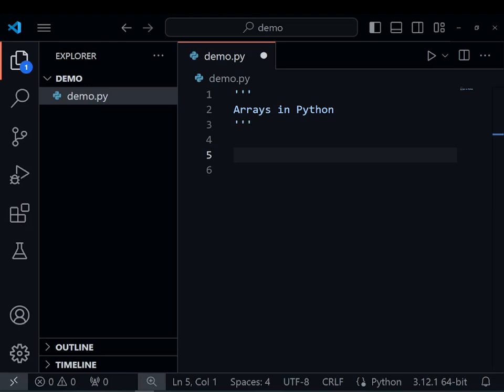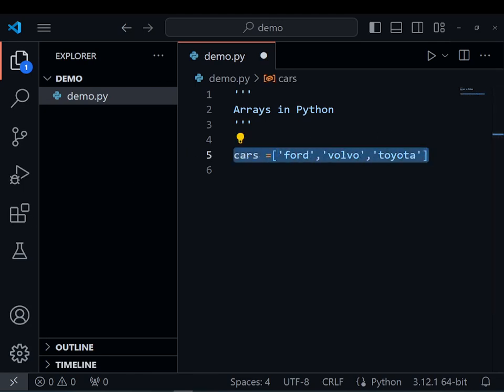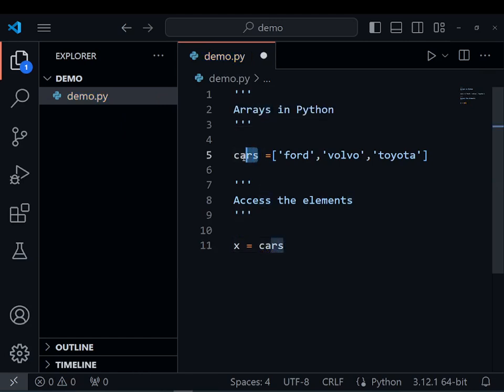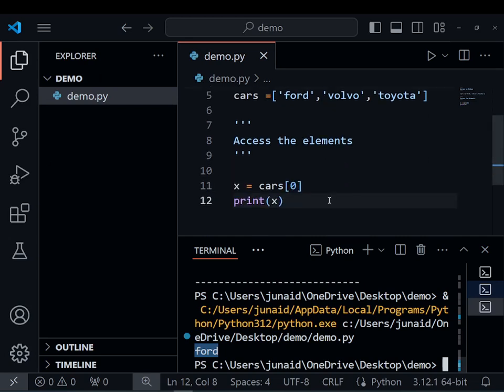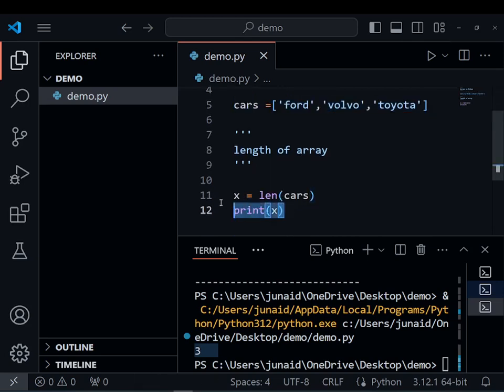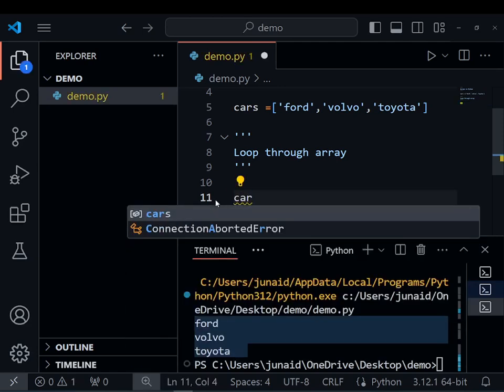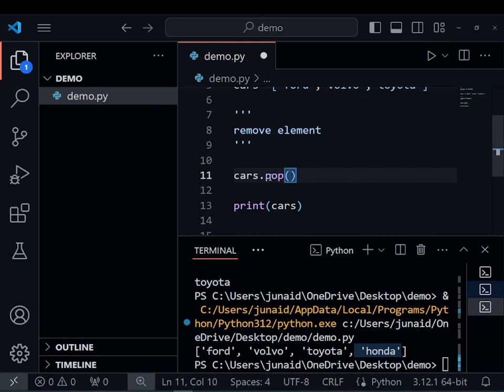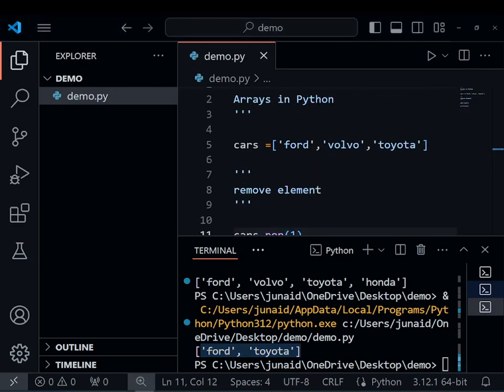Arrays In Python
Python does not have built-in support for Arrays, but Python Lists can be used instead.

Create an array containing car names:

An array is a special variable, which can hold more than one value at a time.

If you have a list of items (a list of car names, for example), storing the cars in single variables could look like this
You refer to an array element by referring to the index number.

Use the len() method to return the length of an array (the number of elements in an array).

You can use the for in loop to loop through all the elements of an array.